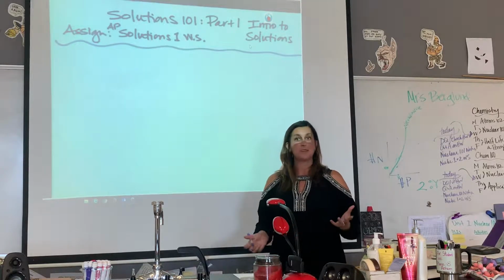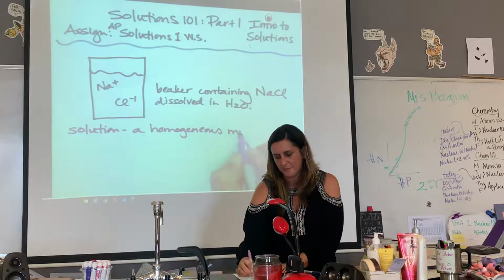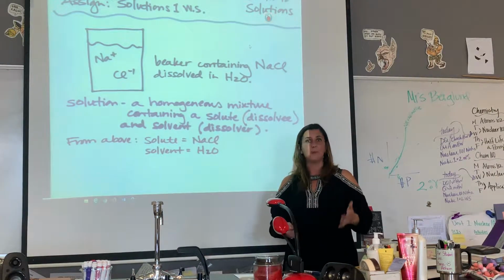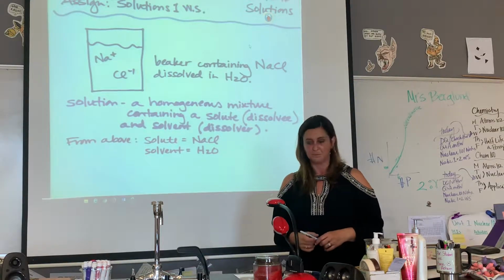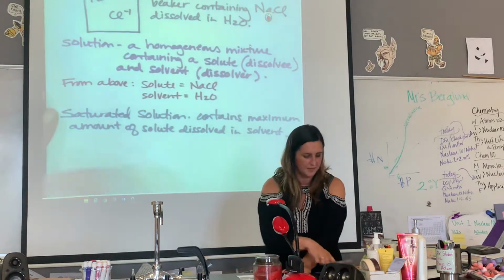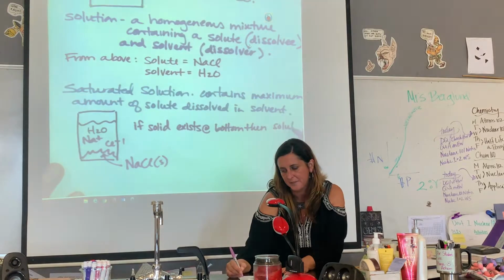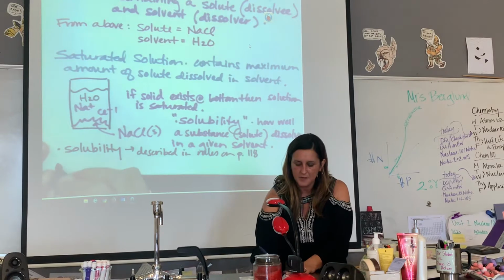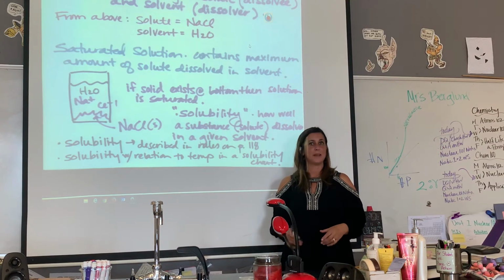Solutions 101: Part 1 Intro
Intro to solutions with definitions